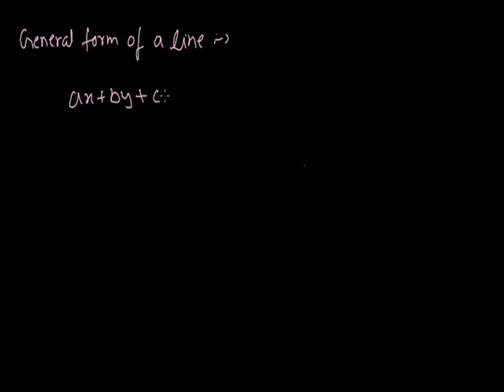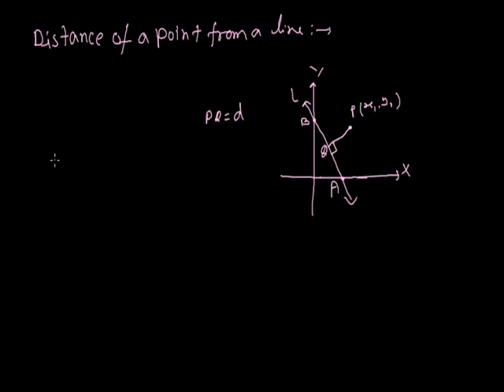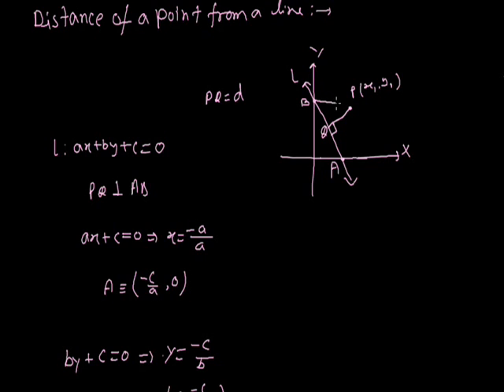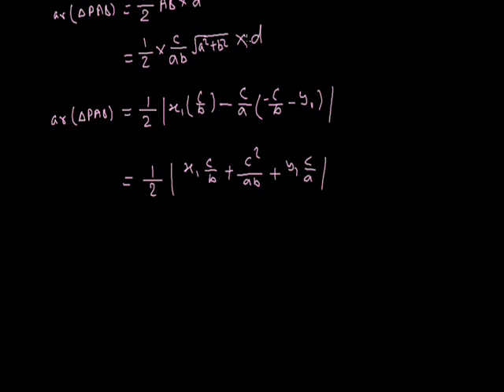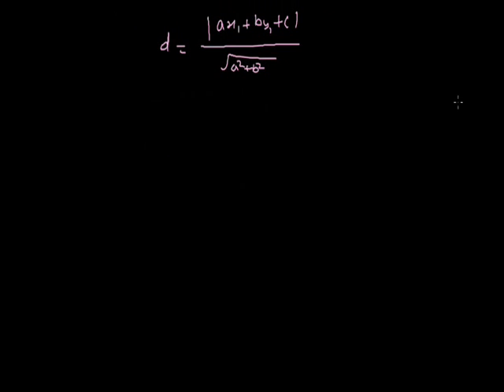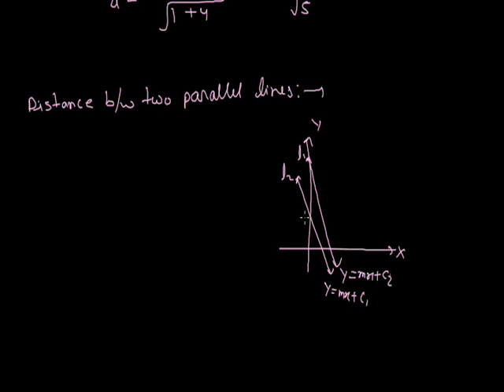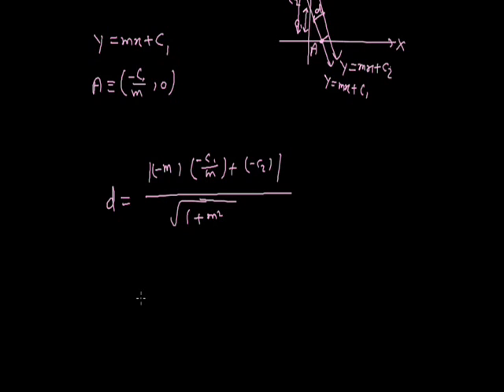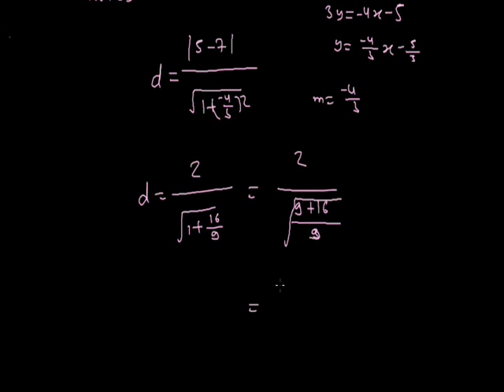Straight lines 003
Distance of a point from a line, distance between two parallel lines grade xi